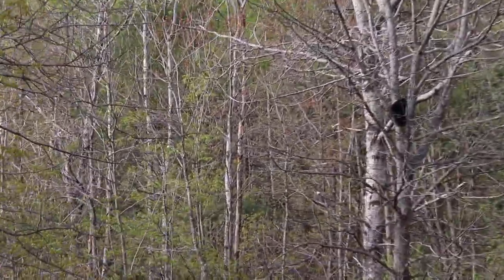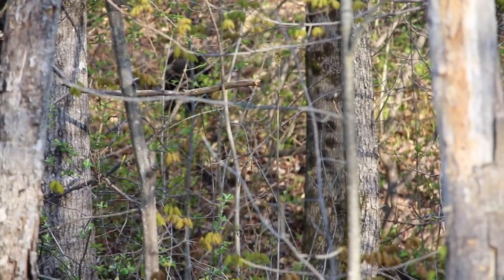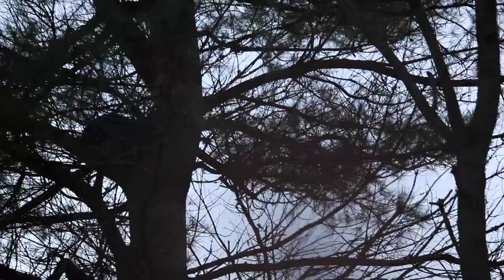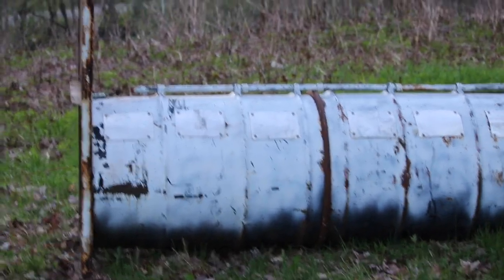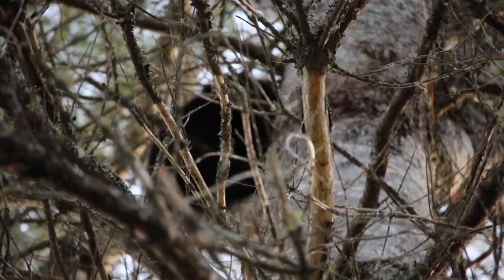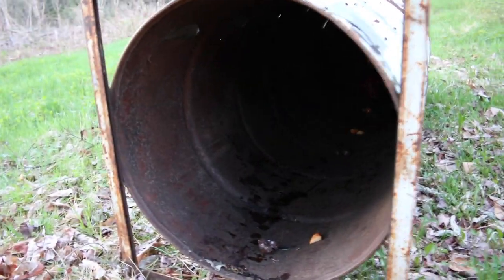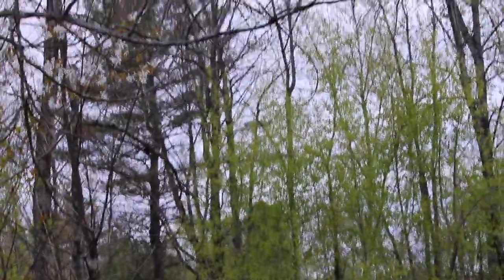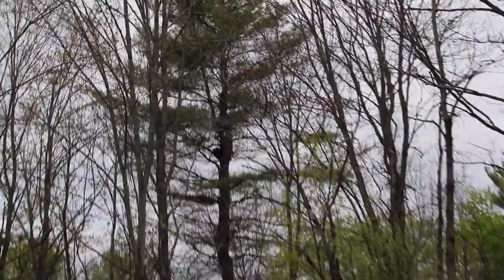The BEAR is BACK!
The bear cub is back! This time he is too close to the road. SO Fish and Game brought a bear trap so they can trap him before he gets hit by a car!